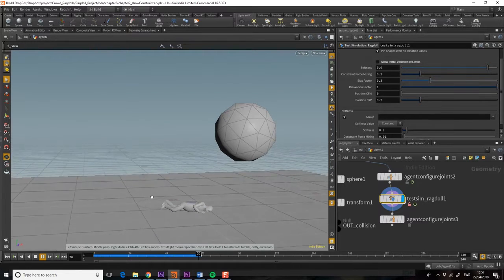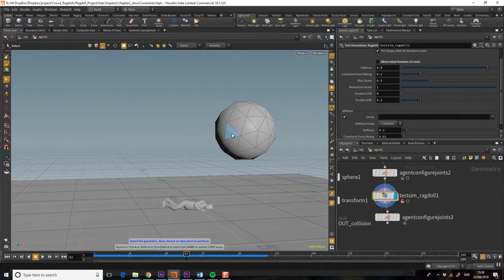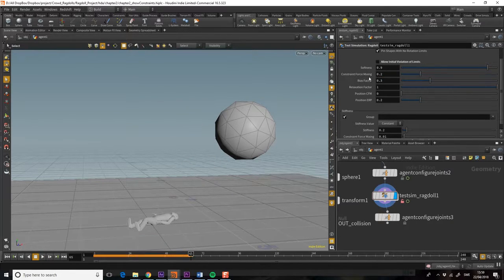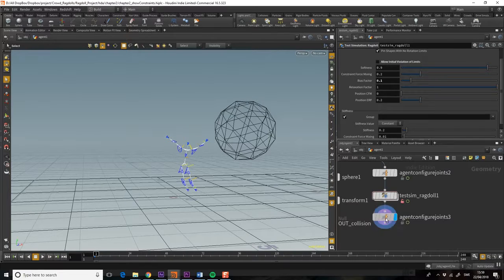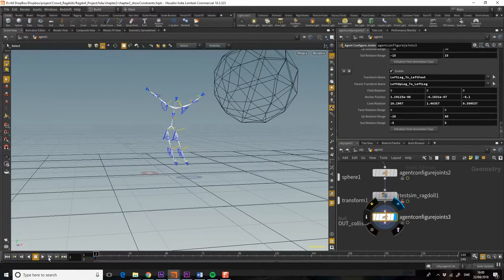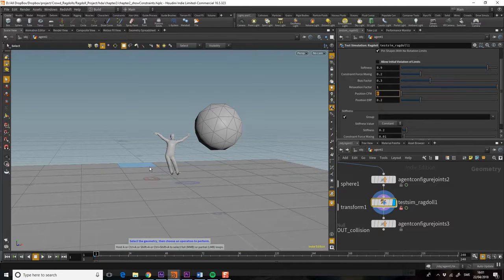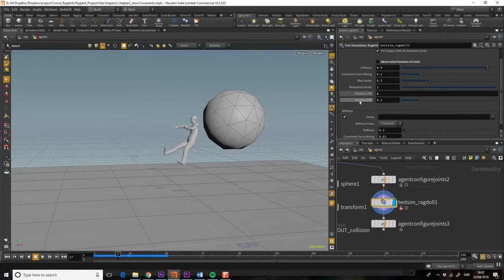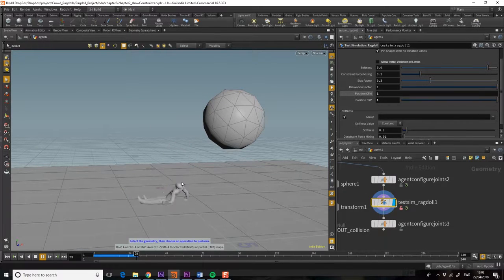11 Cone Twist Settings